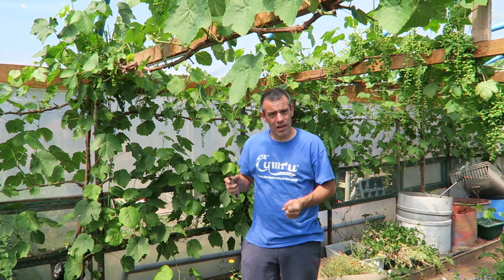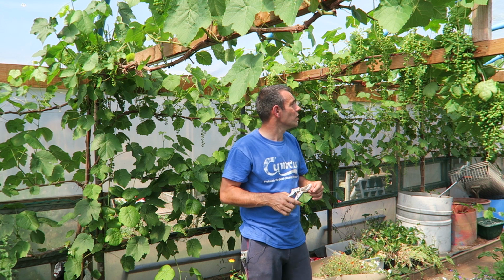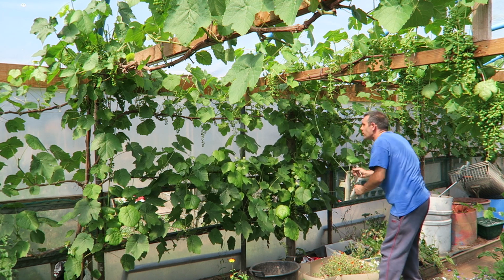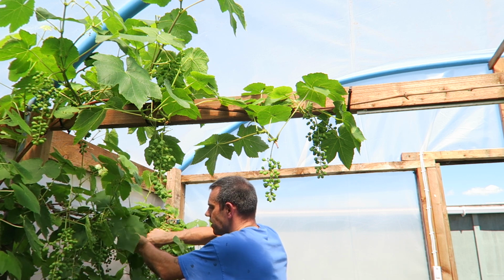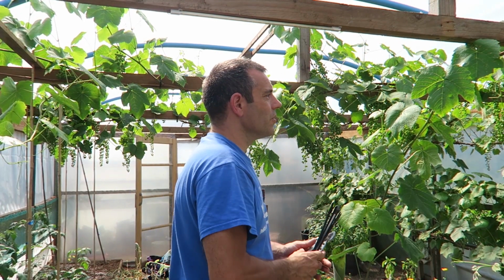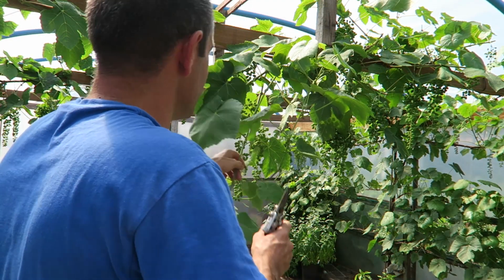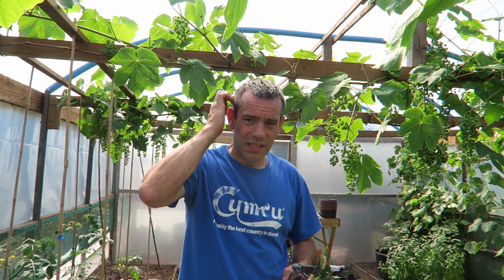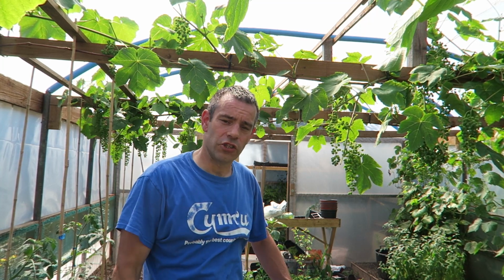Master Grape Pruning: How to Grow Juicy, Full-Sized Grapes! 🍇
Looking for ways to improve your grape harvest? In this video, we’ll show you essential pruning and thinning techniques to get bigger, juicier grapes. Learn how to manage rapid vine growth and ensure your grape bunches thrive by removing excess growth. Follow these simple steps, and you'll enjoy a bountiful crop of full-sized, sweet grapes. Plus, we’ll share watering and feeding tips to keep your vines healthy throughout the season. Don’t miss out on these game-changing tips!"